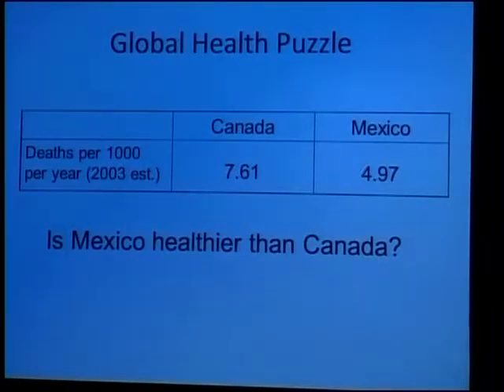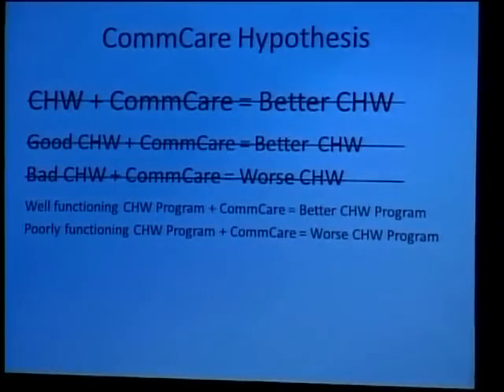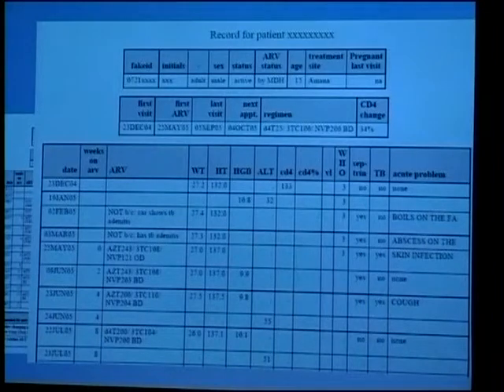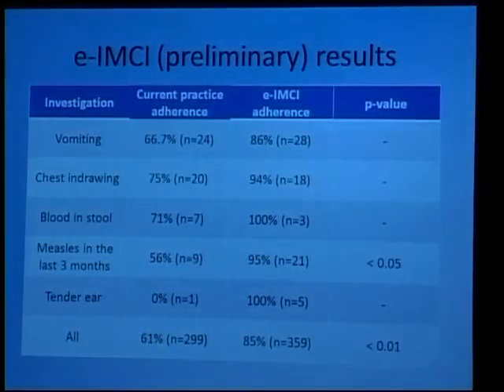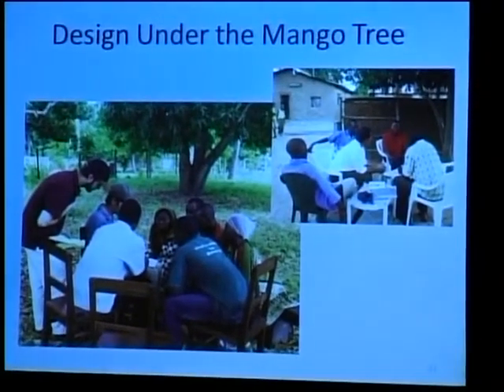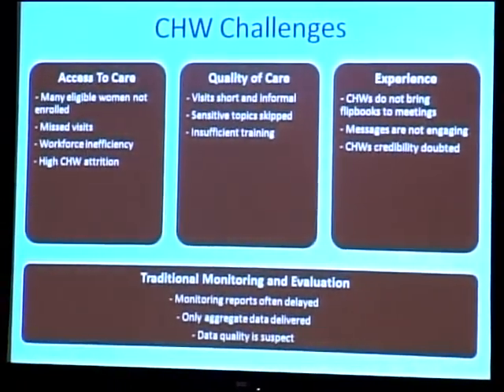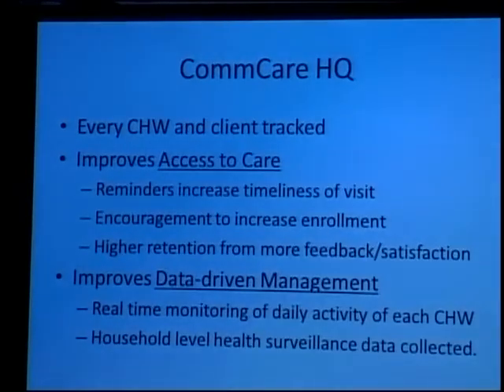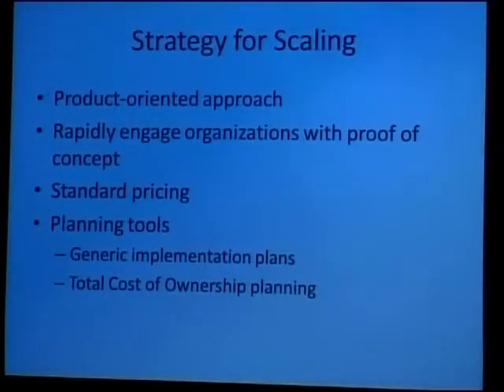Phone-based Tools for Community Health Workers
By: Neal Lesh, Chief Strategy Officer, Dimagi Inc.

Dr. Neal Lesh is the Chief Strategy Officer of Dimagi, Inc. He received a PhD in computer science from the University of Washington in 1998 and a Master in Public Health from the Harvard School of Public Health. From 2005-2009, he lived in East and Southern Africa, working on information systems for projects including large-scale AIDS treatment programs, rural hospitals, and research projects. His primary focus now is on the CommCare project, a phone-based tool for use by community health works in low-income countries.